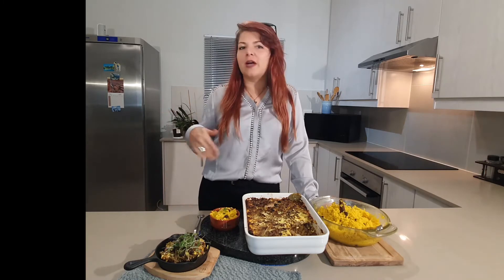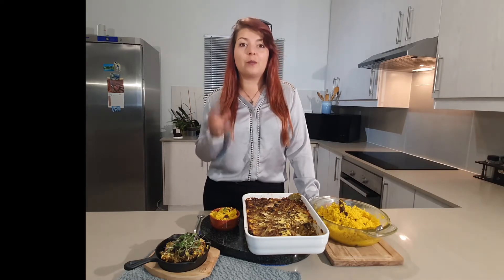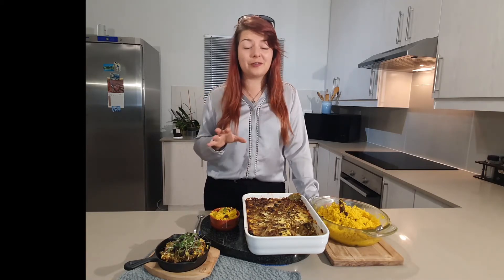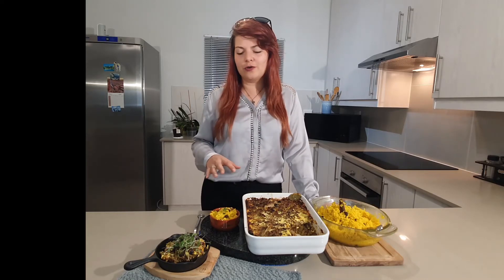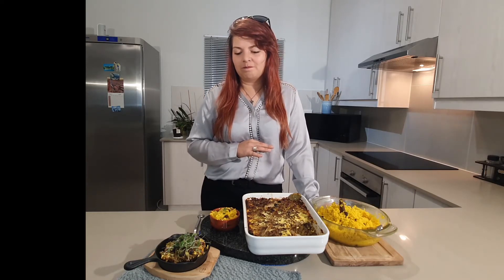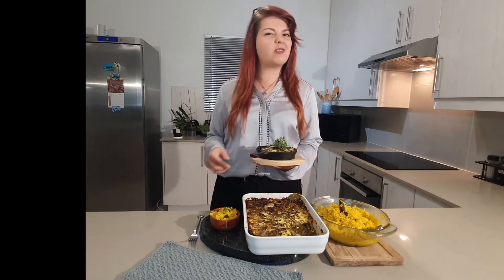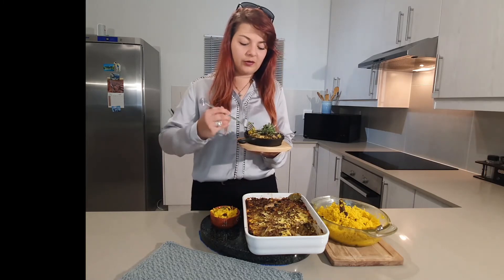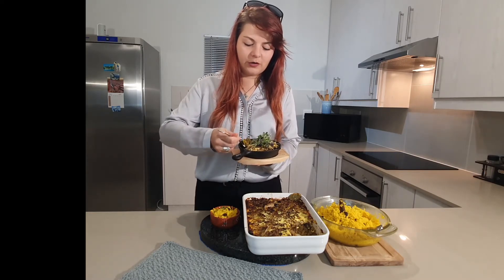Winter Warmer Hearty Food Series E2: Bobotie and Yellow Rice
Toast Media Co. presents: How to make Bobotie and Yellow Rice

In this episode:
-  Bobotie
- Yellow Rice

Starring: @anlebritz

TOAST TEAM

INGREDIENTS

BOBOTIE
1kg Beef/ lamb mince
2 Onions
1 slice White bread
1cup Milk
2 Eggs
1tbls Curry powder
1tbls Sugar
2tsp Salt
1/2tsp Pepper
1/2tsp Turmeric
2tbls White vinegar
6 Almonds, quartered
1/2cup seeded Raisins
4 Bay leaves
2tbls Chutney

YELLOW RICE
1cup Rice
1l Boiling water
2tbls Yellow sugar
1 Cinnamon stick
1tsp Salt
2tsp Turmeric
1/2cup seeded Raisins
1tbls Butter